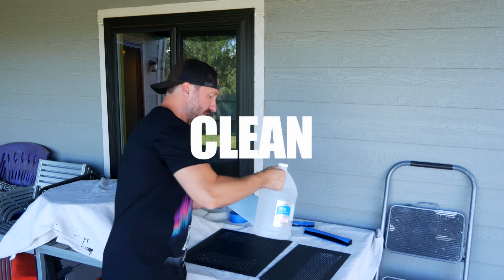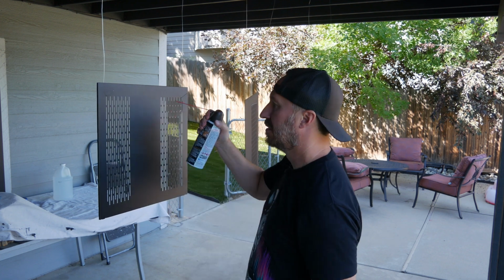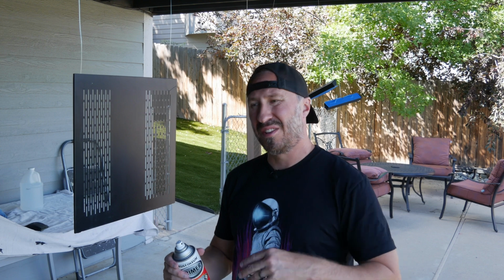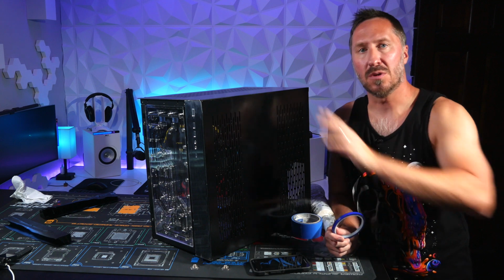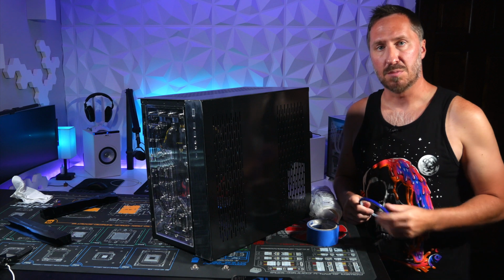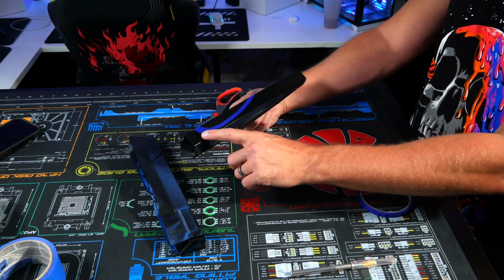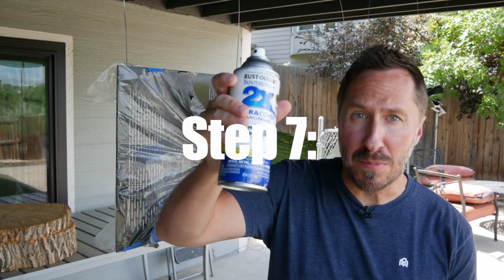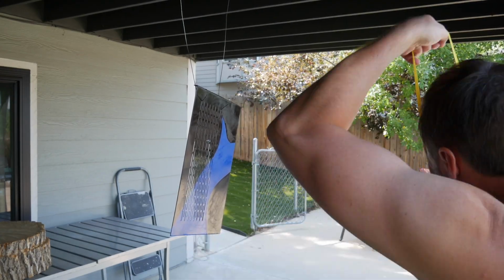How I Painted This PC Case! Bitspower Titan One 2.0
⭐ Make your PC unique by doing a simple paint job on this Lian Li O11D case!⭐

Chapters:
Intro: 0:00
Step 1 (Clean): 0:09
Step 2 (Wet Sand): 0:51
Step 3 (Primer): 0:59
Step 4 (Base Coat): 1:36
Step 5 (Tape for a Design if applicable): 1:59
Step 6 (Seal the Tape): 3:10
Step 7 (2nd Color): 3:33
Step 8 (Clear Coat): 4:03

Products used in this vid:
- Wet Hand Sander and sandpaper
     - I used 800 grit.  The higher the grit, the less abrasive.
- Self-Etching Primer
     - For metal/aluminum
- Vinyl Pinstriping Tape
- Then use any color Primer + Paint spray paint and clear coat spray paint.  "Matte" if you dont want it to be shiny and "Gloss" if you want it to be shiny

- Bitspower Titan One 2.0 (combo kit that includes leak detector, 24-pin bypass connector, coolant and fill bottle)
- HIGHLY RECOMMENDED if you dont buy the combo kit.  This is the 24-pin bypass connector to power your PSU and the pump to cycle the coolant

Other PC Parts:
Case: Lian Li O11D (Included in the Bitspower Titan One 2.0 kit)
     See above for links to the PC Water Cooling Kit
Amazon US
Amazon UK
Motherboard: ASUS X570E- Gaming
Amazon US
Amazon UK
RAM: G.Skill 32gb 3600MHz CL 16
Amazon US
     Amazon UK:
PSU: Corsair 750w
Amazon US
Amazon UK
GPU: ASUS ROG Strix 3070ti
Amazon US
Amazon UK
Fans: Bitspower Njord Dual Fin
NVMe/SSD/HDD: Corsair MP400 NMVe
Amazon US
Amazon UK